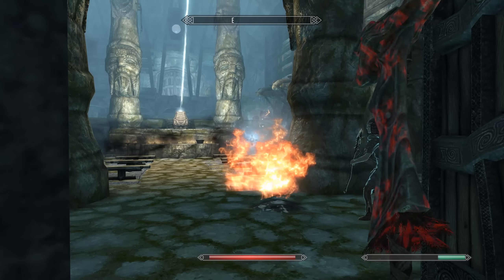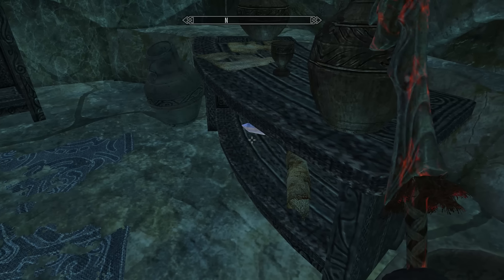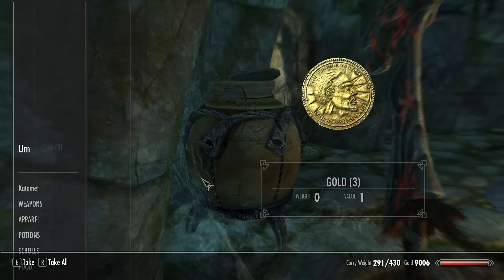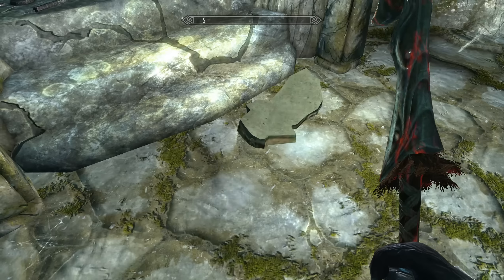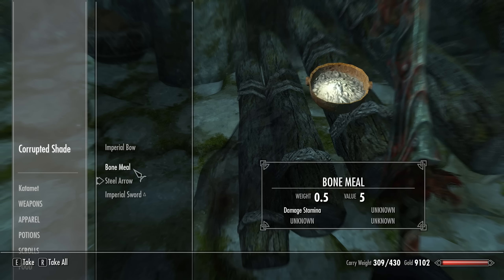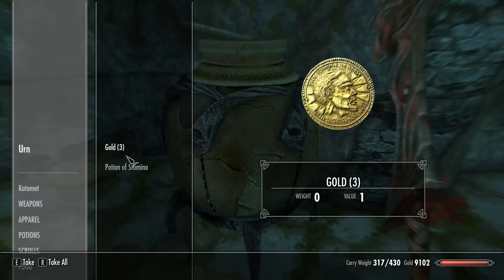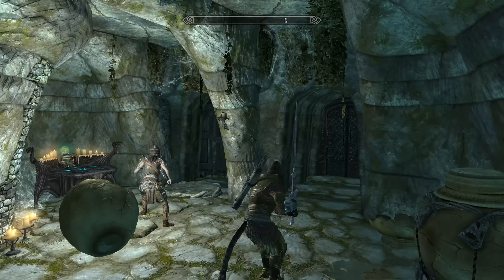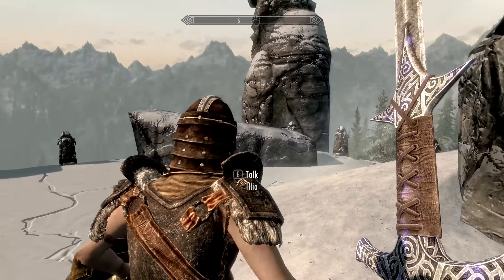SKYRIM eps 82 Another Beacon or Malkoran?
I think Katamet did a very good job in here so far and now he probably needs help. It seems like there should be one more beacon, but if not then I have to find a doorway to Malkoran I suppose.  ??